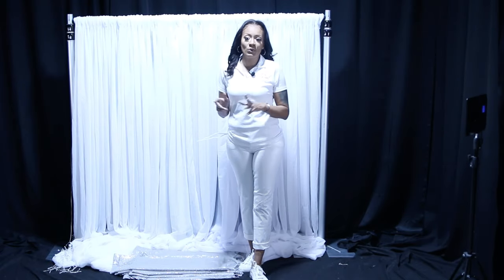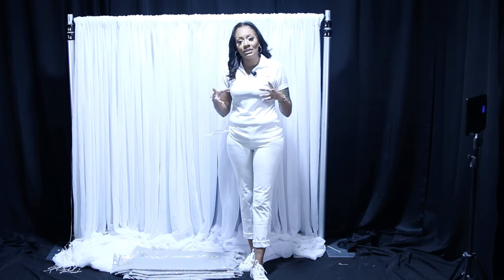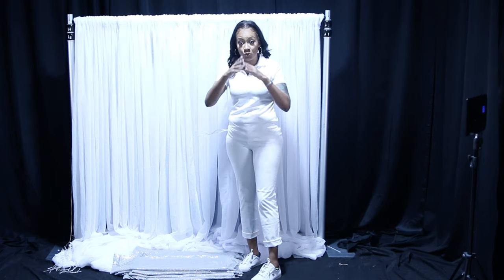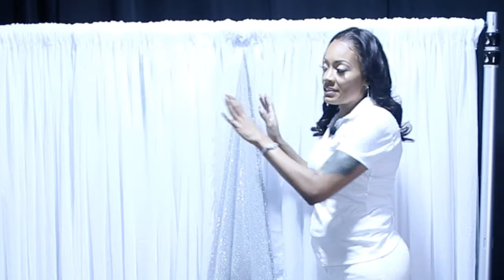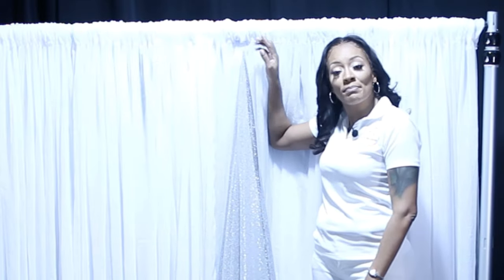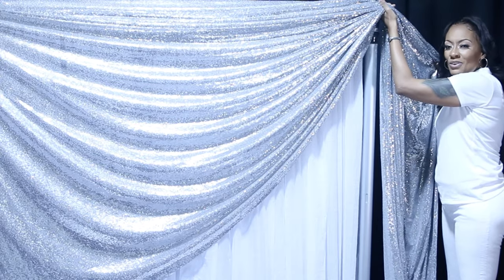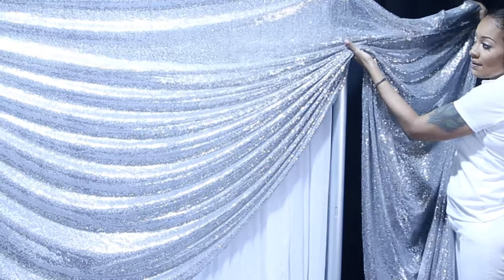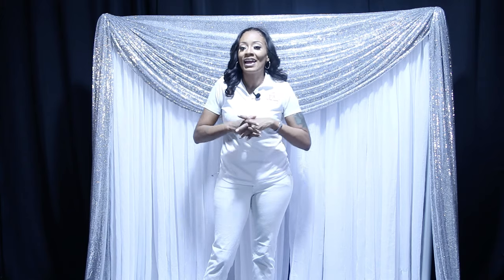How to Add A Valance to Your Backdrop Using Sequin Fabric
Check out how to add a valance to your backdrop using sequin fabric that swags easily. In this video, I am going to use CV LInens sequin fabric from their "mesh" line.

Join our YouTube membership by simply hitting JOIN under the video so you can get exclusive access to member-only videos immediately.